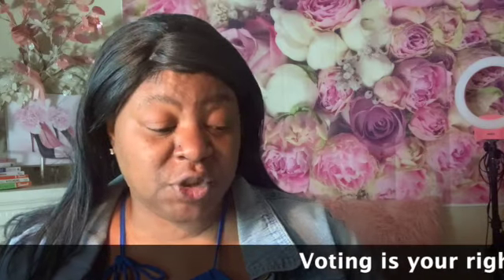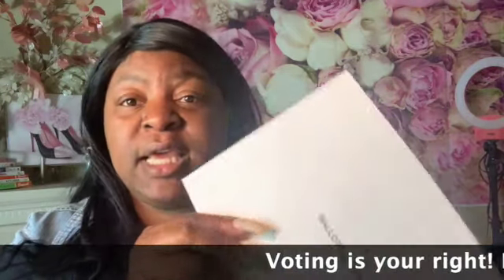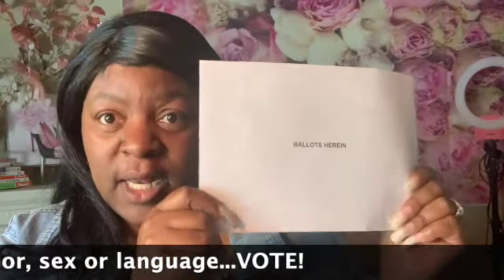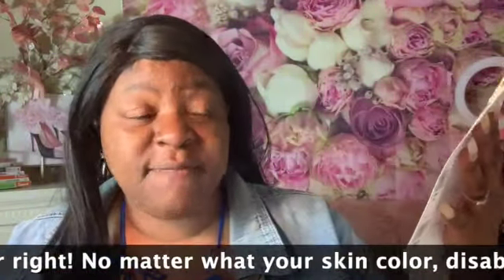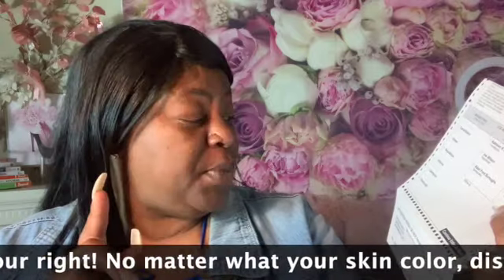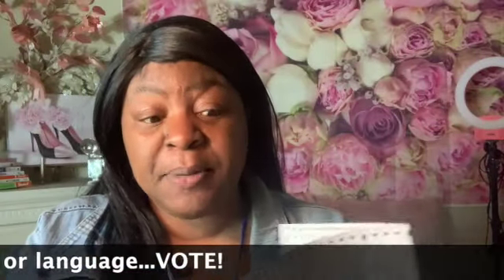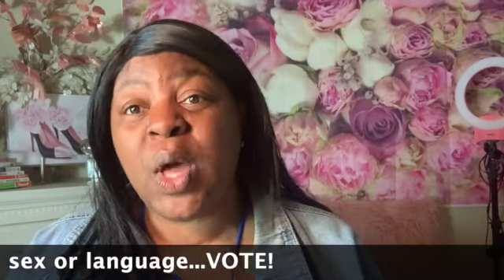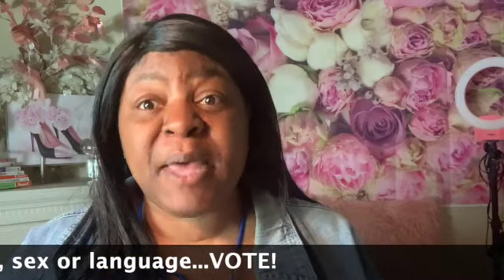HOW TO FILL OUT YOUR ABSENTEE BALLOT 2020 ELECTION